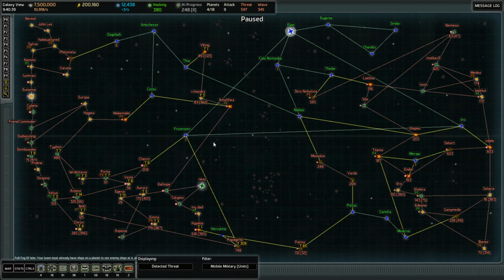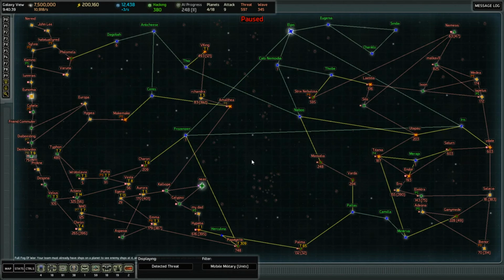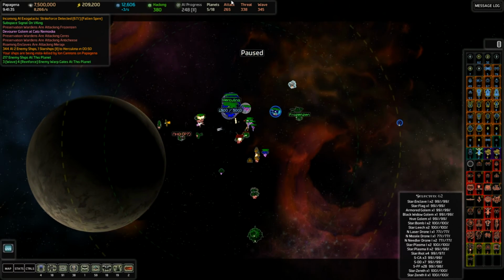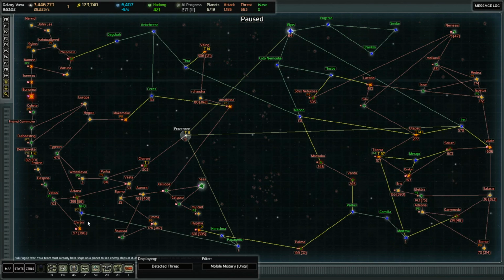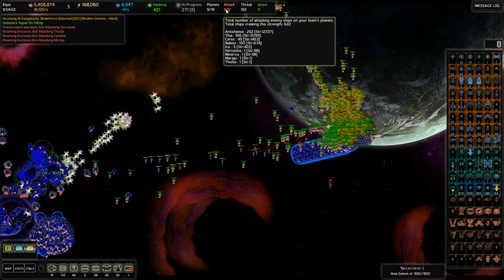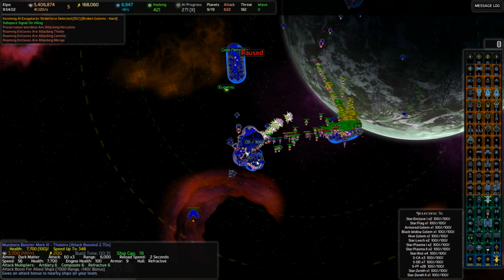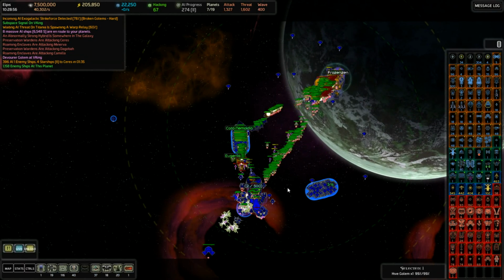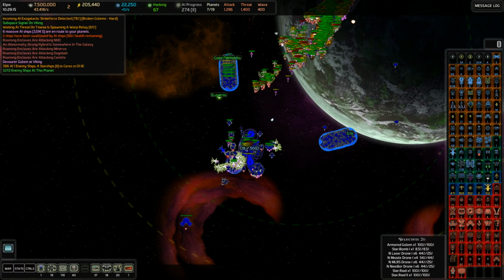Let's Play AI War - Spire Hacking, Meet Cookie Monster (14)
AI War, Light of the Spire expansion, 8/8 'Hard' difficulty, Fallen Spire campaign.  A variety of preparations are made for the final - at least for this stage - shard acquisition.  The Devourer Golem shows up and their are other complications.